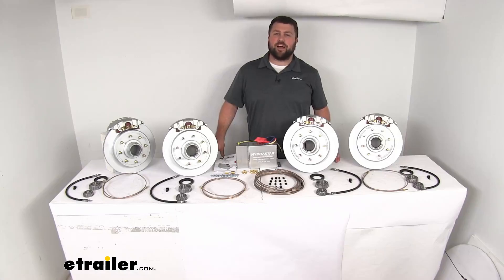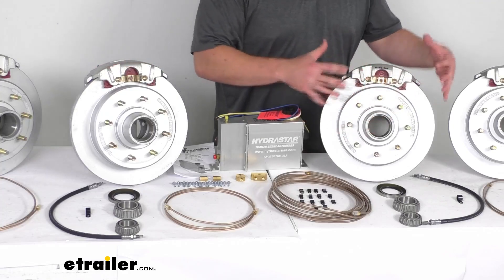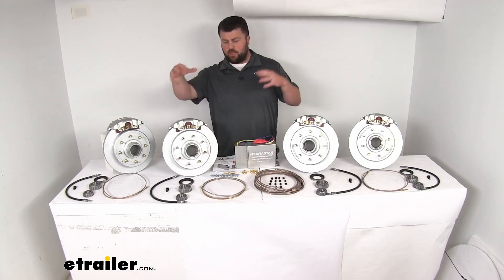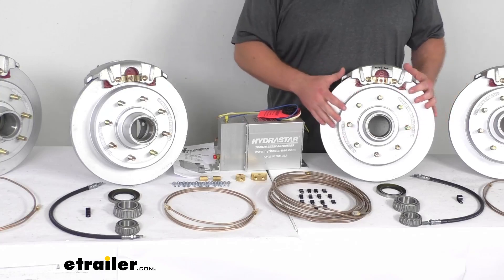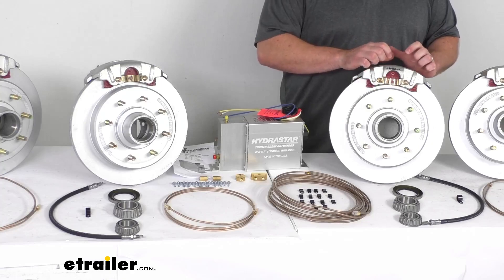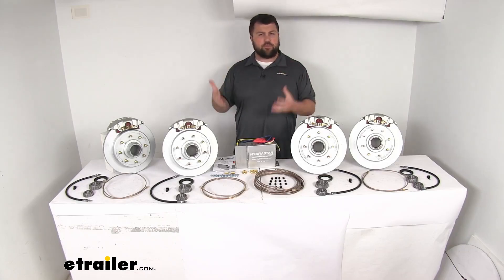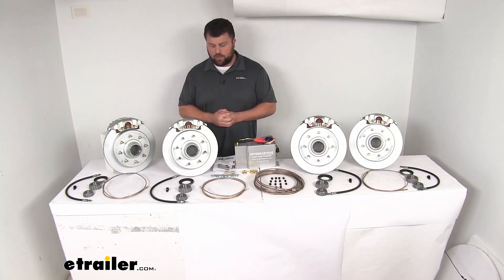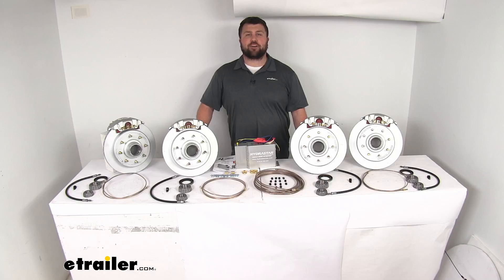etrailer | Hydrastar Disc Brake Kit w/ Actuator for Tandem Axle Trailers Review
Hi there, I'm Michael with etrailer.com.  Today we're gonna take a quick look at this Hydrastar tandem axle trailer disc brake kit with actuator.  This is an all-inclusive kit that's gonna have everything that you need to upgrade your trailer to an electric over hydraulic disc brake setup.  So it's gonna combine the fast response time of electric systems with the improved performance of your disc brakes so that you can have consistent stopping even at your highway speeds and your shorter stopping distances than with most drum brakes.  This system is going to have your hydro star electric over hydraulic trailer brake actuator, which is going to create a nice smooth and even braking for you with a nice fast response time.  You're also going to get the seven K disc brake kit that includes the hub and rotor assemblies as well as your grease seals, your races, and your bearings.

You're also going to get the hydraulic tandem axle brake line kit that's going to feature your brake lines and fittings for your tandem axle trailer.  So breaking into some of these components more specifically, how this is gonna work.  So your 1600 PSI brake actuator is going to mount and hardwire into your trailer.  It's going to receive the signal from your in cap brake controller.  So when you apply the brakes in your tow vehicle, your brake controller's gonna send that signal to the actuator.

The actuator is then going to trigger the pump and motor for the actuator, send the brake fluid from the actuator down through your line kit, and that's gonna transfer the brake fluid from the actuator to all four of your brake calipers.  That pressure on your brake calipers is going to apply the piston, which is going to squeeze your brake pads on against the rotors here and slow and stop your trailer.  So very efficient system.  It's gonna give you lots of stopping power, giving you a shorter stopping distance.  So if you really have to slam on the brakes in an emergency sort of situation, it's gonna bring you to a stop much faster.

So obviously that's gonna be very important.  So if you are looking to upgrade your system, this is gonna do a great job for you.  These brake assemblies are a cast iron construction.  You can see that we've got the hub and rotor and integrated set up here.  Our rotors are 13 inches in diameter.

Our wheel studs are a half inch in diameter in the eight on six and a half inch bolt pattern.  Our calipers with our mounting brackets and hardware are going to attach to your five bolt brake flange assembly on your 7,000 pound capacity axles.  These do have a decrement coating on them so they are gonna be very corrosion resistant, will be great for your boat trailers and that sort of thing.  Where you're often in and outta water, which can be pretty tough on metal without that coating on there.  These are going to require very minimal maintenance.  So that's gonna help save you time and money over your drum brake model.  So having that one piece hub and rotor assembly reduces the chance of uneven rotor wear.  It's also going to have fewer moving parts because that piston is moving that brake pad and that's really the only thing that's gonna be moving.  So unlike your drum brakes where you have all the different springs and levers and everything, this is gonna have fewer parts to maintain, repair, replace, and therefore it's gonna help save you some money down the road.  On the side here you can see this does have the vented design that's gonna help dissipate your heat faster to help prevent premature brake pad wear.  You will have to replace your brake pads every now and then as they wear, but it's a pretty straightforward process, that's not gonna be nearly as involved as replacing your drum brakes.  So very simple there.  Couple of things that this kit does not include.  Like I said, it's going to include just about everything you need, but a few simple things that aren't included are your coupler for your trailer.  So if your trailer's been using a surge actuator you'll need to isolate that movement.  So either replacing that or just bolting it or finding a way to make sure that it's static.  Another thing that this kit does not include are your grease caps.  Most people will just reuse grease caps from their other hubs that they're replacing, but if not we do have options available for you here at etrailer.com that you can finish those off.  And then the third thing is gonna be your brake controller.  So there's lots of different brake